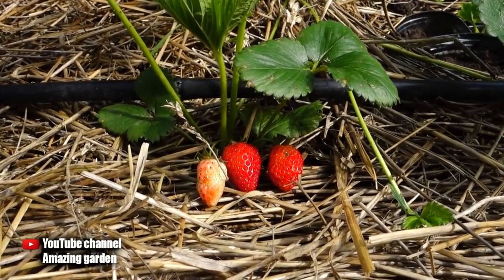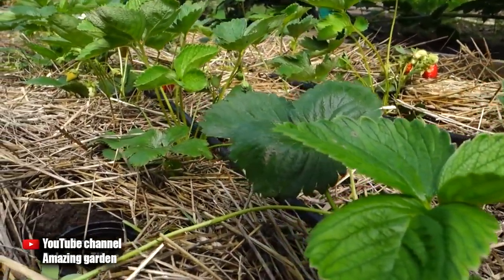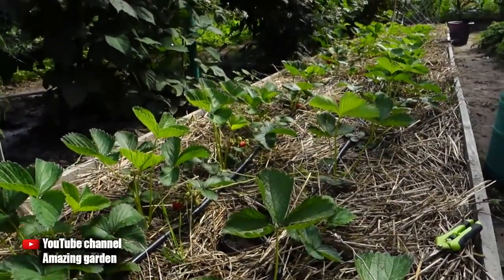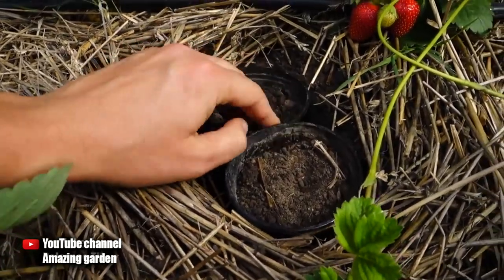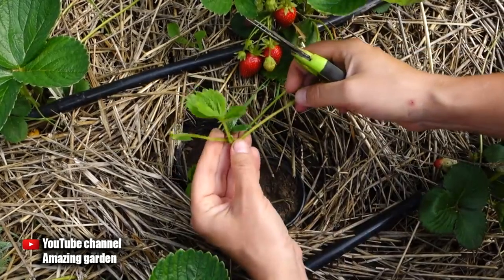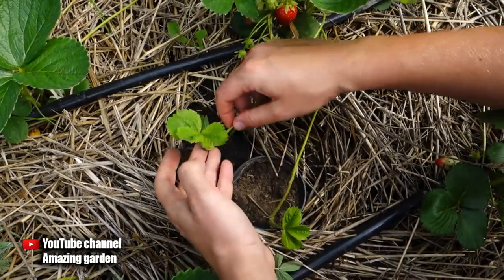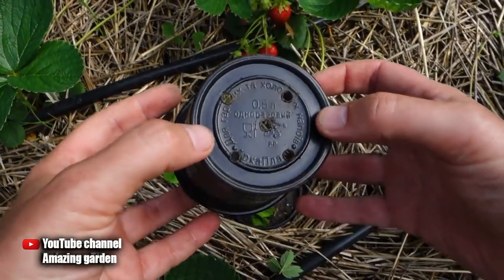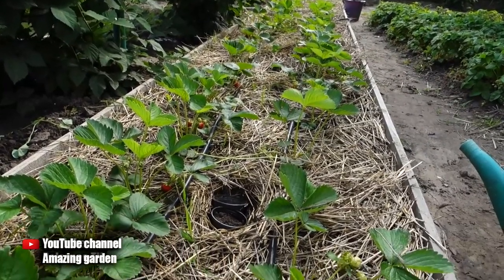REPRODUCTION OF STRAWBERRY BY DAUGHTER PLANTS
In this video I will tell you what and when to do with strawberry runners. Trim runners off strawberries or not? A question that worries all gardeners. Since if you do not cut the runners, you can lose in the crop, and if you cut thoughtlessly, you can harm the plant. Propagation of strawberries is very simple and is done with the help of daughter plants, but you will learn which ones to choose from this video. Watch the video WHAT TO DO WITH STRAWBERRY RUNNERS? WHICH RUNNERS TO REMOVE AND WHICH TO RETAIN and get useful information!